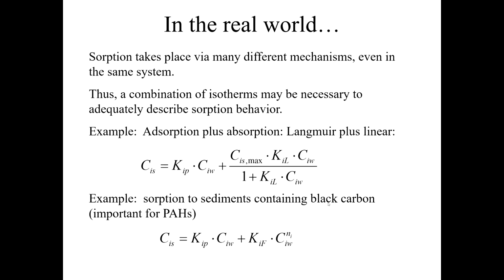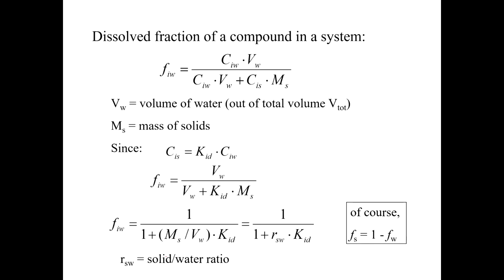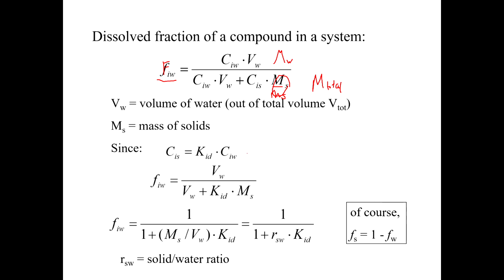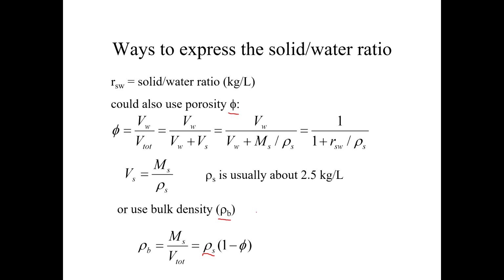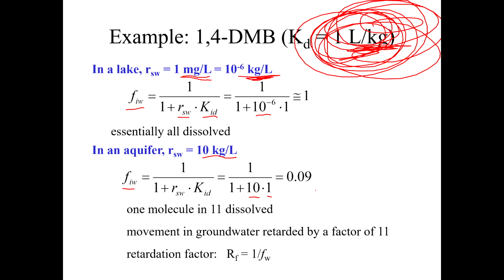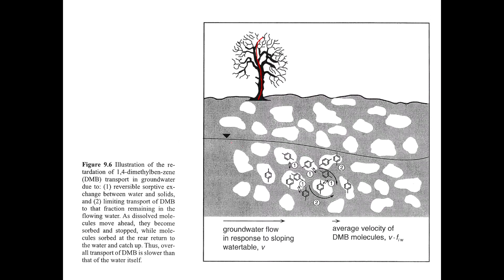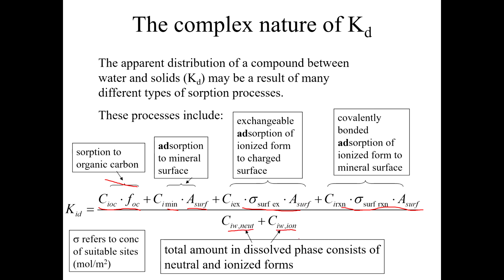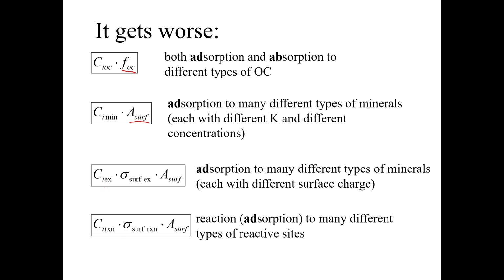Sorption 3: How to calculate fraction sorbed (or not sorbed)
Dr. Lisa explains how to use some of these concepts to calculate partitioning of a chemical between the dissolved and sorbed phases.